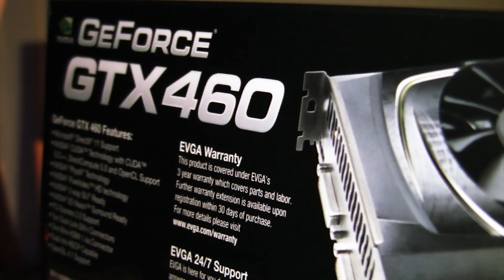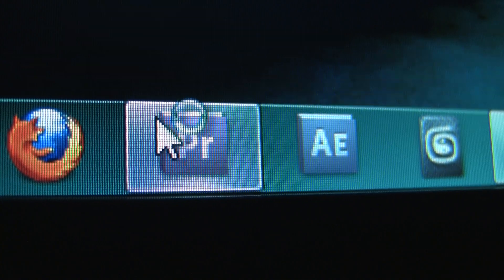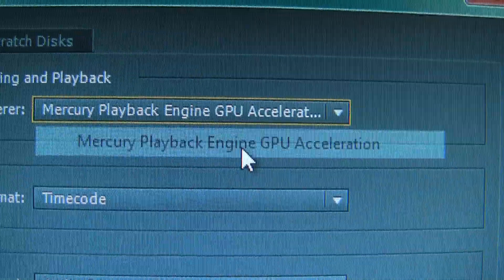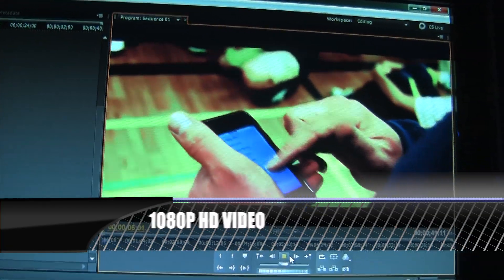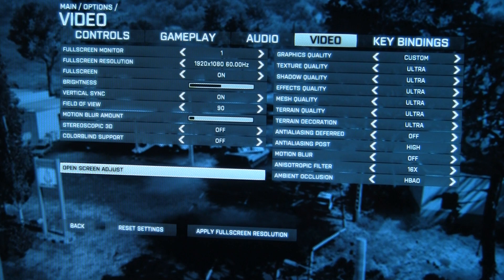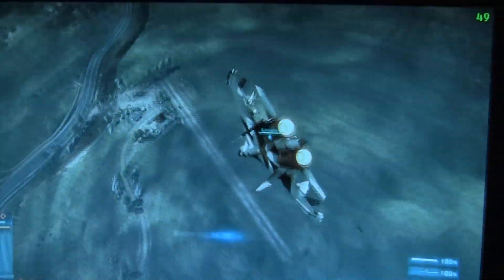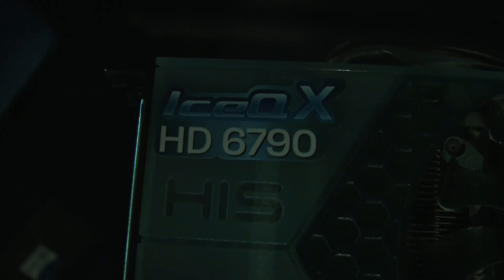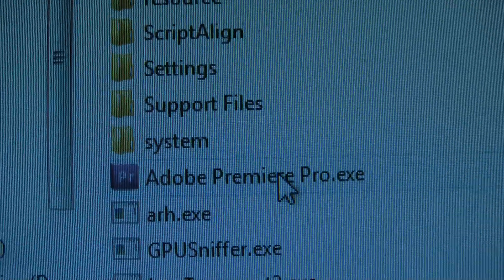Nvidia GTX 460 Review/Performance Test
Hey people,

i recently upgraded my graphics card from a HD 6790 to a GTX 460v2.
the cards both perform similarly but Nvidia had the edge for me because of the support for GPU acceleration in Adobe.

here are the specs of the card:

Price: 155.99$
GPU Engine Specs:
Graphics card version  GTX 460
1GB GDDR5  GTX 460 v2
1GB GDDR5  GTX 460
768MB GDDR5  GTX 460 SE
CUDA Cores  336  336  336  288
Graphics Clock (MHz)  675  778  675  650
Processor Clock (MHz)  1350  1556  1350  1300
Texture Fill Rate (billion/sec)  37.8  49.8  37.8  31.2
Memory Specs:
1GB GDDR5  GTX 460 v2
1GB GDDR5  GTX 460
768MB GDDR5  GTX 460 SE
Memory Clock (MHz)  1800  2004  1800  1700
Standard Memory Config  1GB GDDR5  1GB GDDR5  768MB GDDR5  1GB GDDR5
Memory Interface Width  256-bit  192-bit  192-bit  256-bit
Memory Bandwidth (GB/sec)  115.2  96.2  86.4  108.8
Feature Support:
4.1OpenGL
PCI-E 2.0 x16Bus Support
YesCertified for Windows 7
3D Vision, 3D Vision Surround, CUDA, DirectX 11, PhysX, SLISupported Technologies1
2-waySLI Options2
Display Support:
YesMulti Monitor
2560x1600Maximum Digital Resolution
2048x1536Maximum VGA Resolution
YesHDCP
YesHDMI
Two Dual Link DVI, Mini HDMIStandard Display Connectors
InternalAudio Input for HDMI
Standard Graphics Card Dimensions:
8.25 inches(210 mm)Length
4.376 inches(111 mm)Height
Dual-slotWidth
Thermal and Power Specs:
104 CMaximum GPU Tempurature (in C)
160 WMaximum Graphics Card Power (W)
450 WMinimum System Power Requirement (W)
6-pin & 6-pinSupplementary Power Connectors

My Computer Specs:
Intel i7-2600k
16gb memory